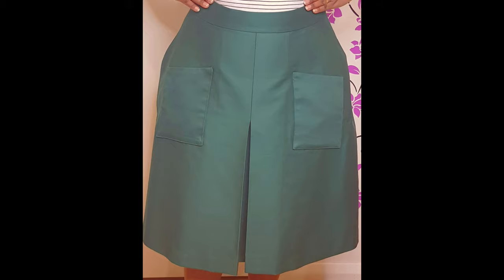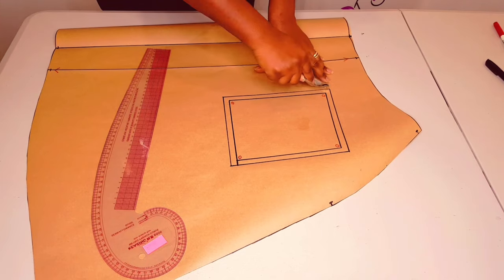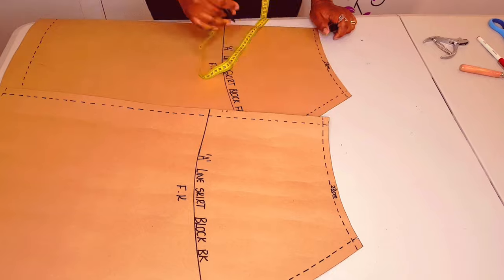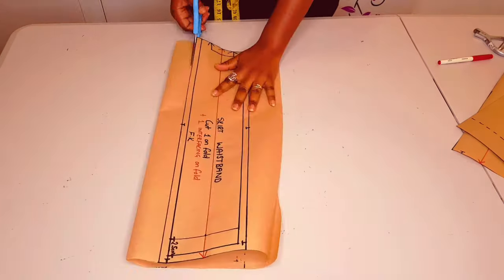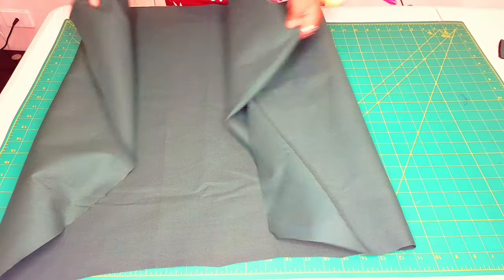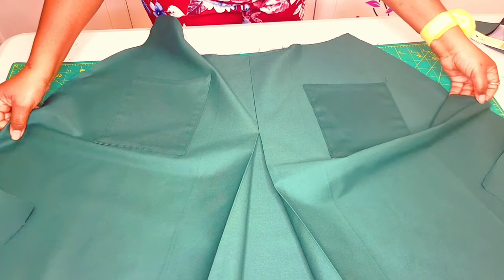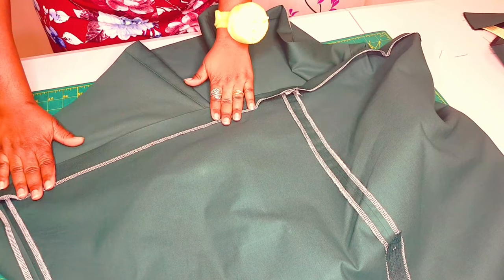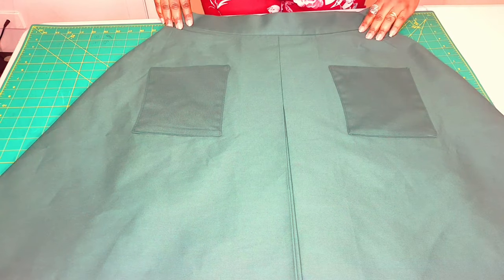DIY Inverted box pleated skirt/diy skirt/patternmaking/ sewing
Learn how to make this easy inverted box pleat / kick pleat skirt with Sewmate. This is a detailed beginner friendly diy skirt pattern making and sewing tutorial.This skirt tutorial is very easy to follow along.sewing for beginners.Try to make this easy pleated skirt.Learn how to sew a skirt with sewmate step by step sewing tutorials. learn to sew.we show you how to make a skirt fast.